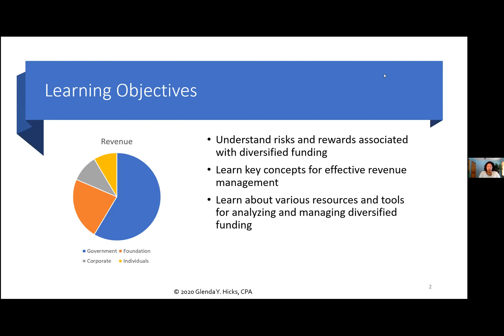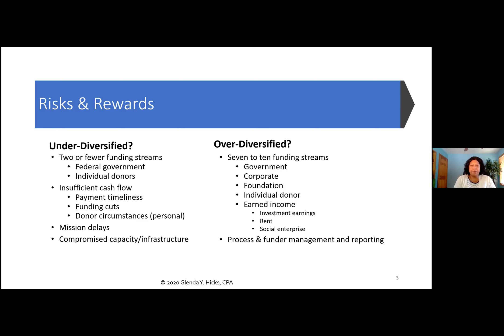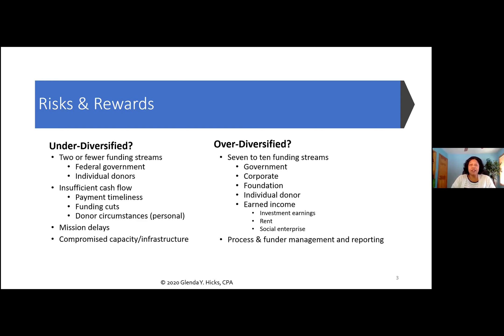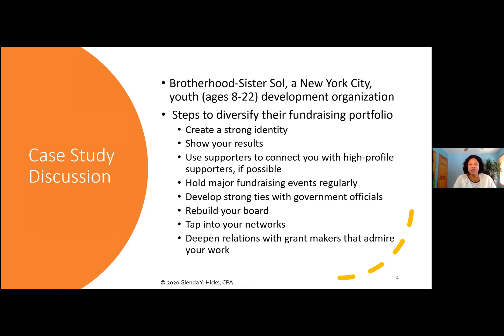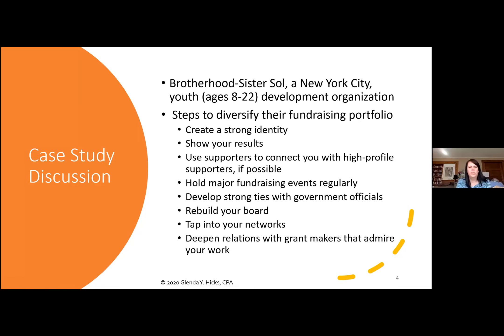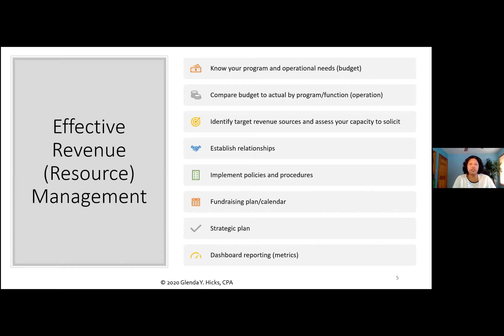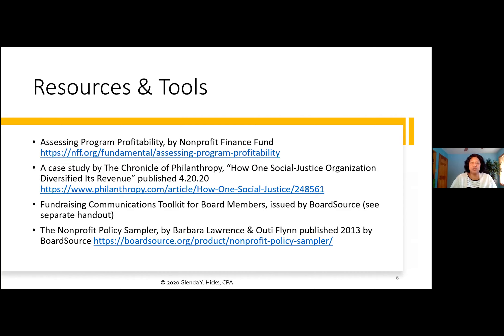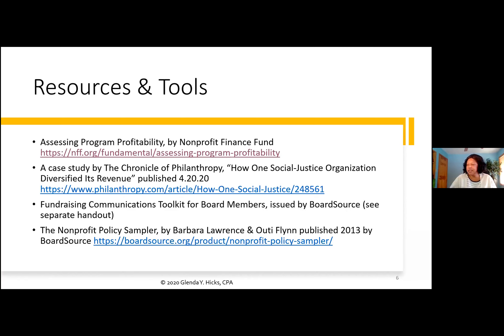4E - How Many Slices Does Your Pie Have? A Look into Diversified Funding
Presenter: Glenda Hicks, CPA, Owner

Nonprofit best practices recommend organizations have diverse sources of funding. The risk of being heavily concentrated in any one source can be devastating to the organization if something happens to that source, such as a congressional act that dramatically cuts federal funding or an international pandemic that affects fundraising events or donor giving capacity. Does your revenue pie have one slice, two slices, five slices, or more? How thick are the slices? Join this session to discuss and learn about the risks and rewards of diversified funding and key concepts associated with effective revenue management.